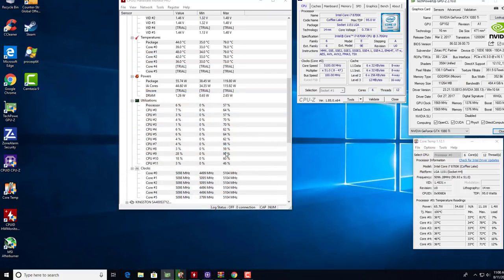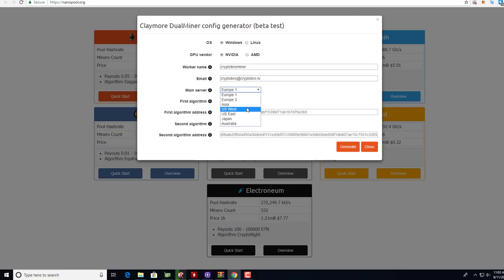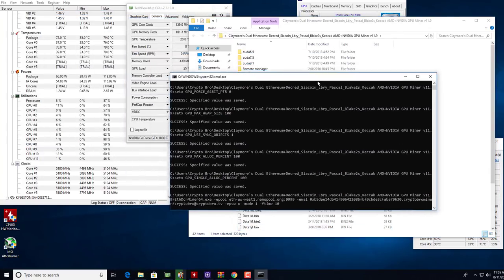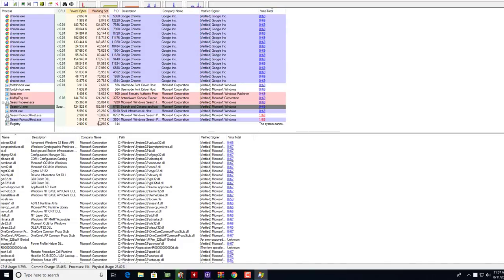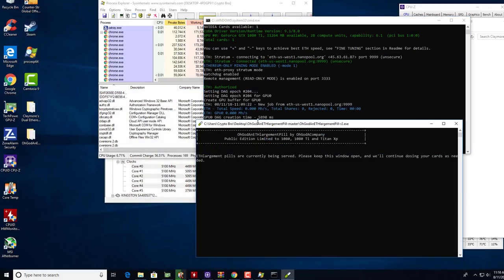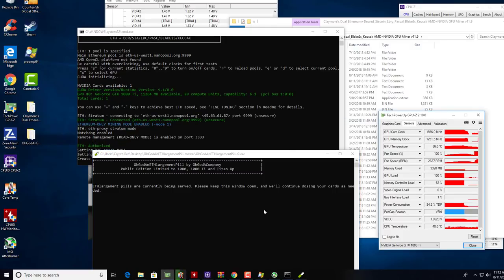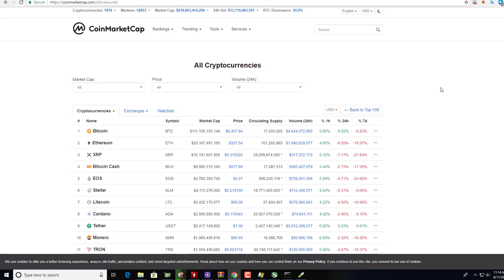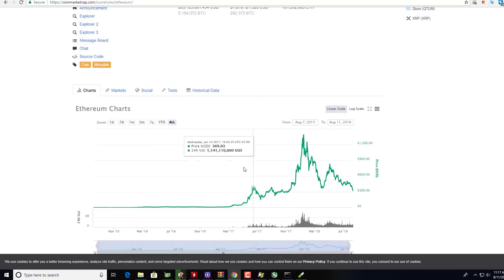How To Make Money Mining Crypto Currency Like Ethereum On Your Windows 10 Desktop Computer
Get $20 FREE BTC When You Buy BitCoin/Ethereum/Solano Using My Coinbase

Wanna Trade MemeCoins?

It is part of educational content.

Always consult a professional for legal advice.

Crypto Bro